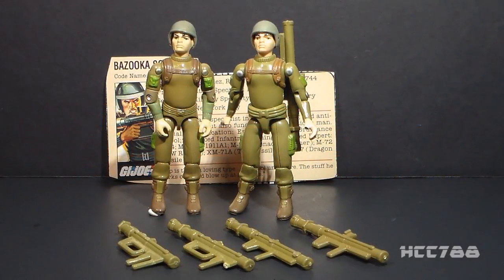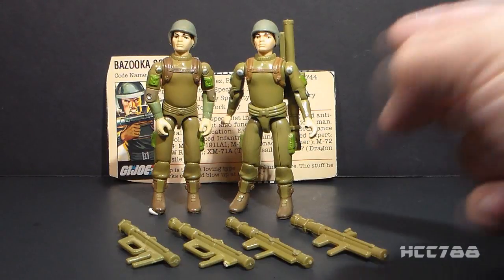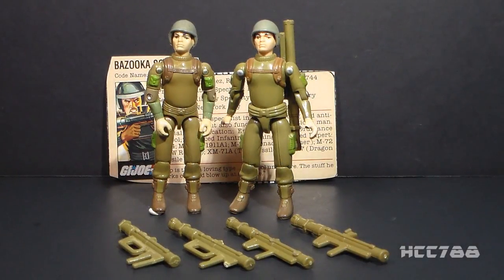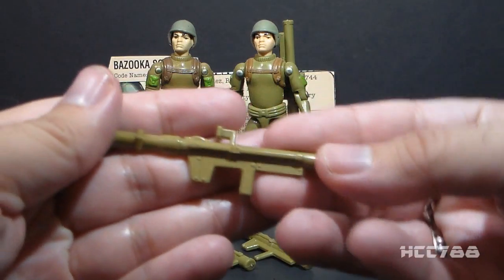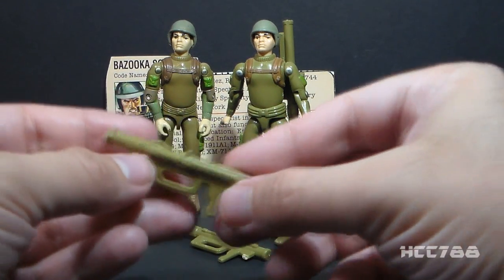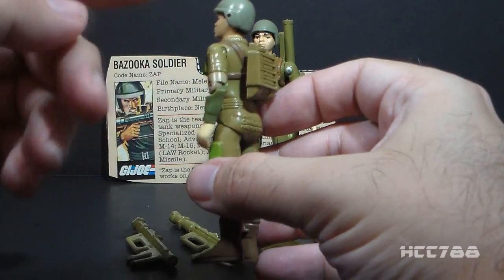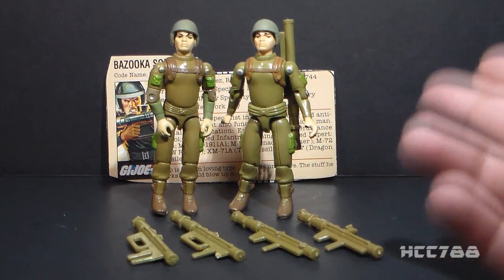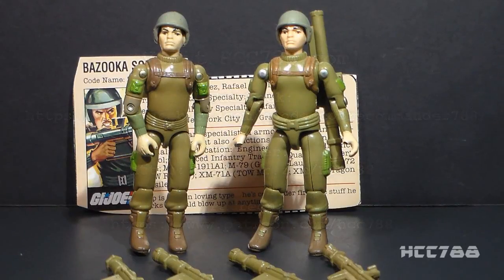HCC788 quick shot! 1982 ZAP - Bazooka Soldier - Vintage G.I. Joe toy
Visit HCC788.com!

Special Thanks to:
William J. Stelmack and Philip Hanks